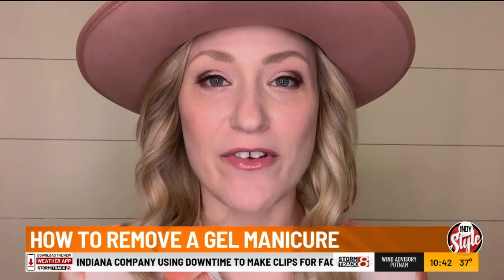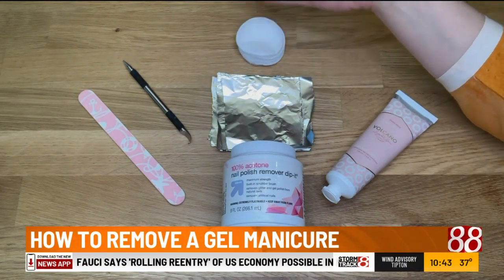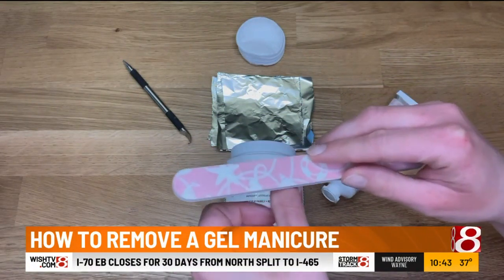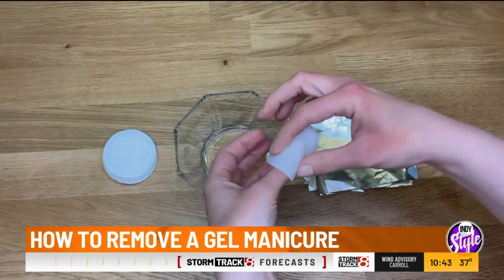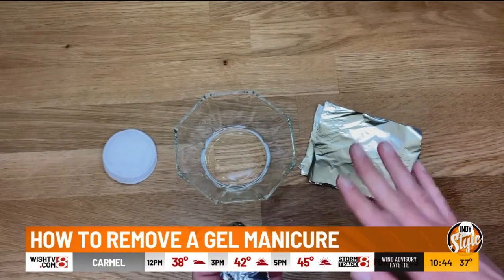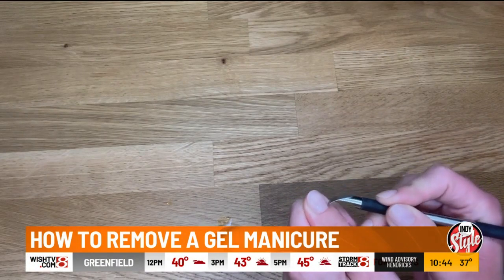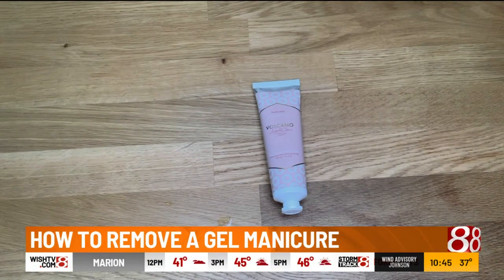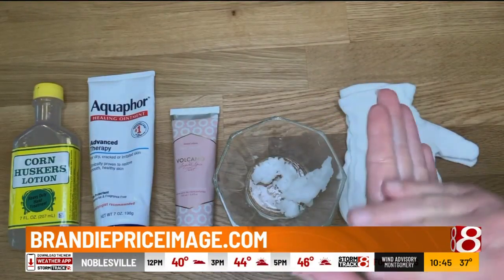Indy Style: How to remove your gel manicure at home